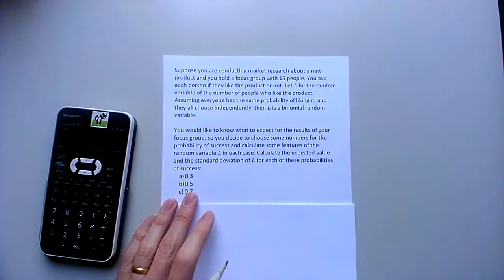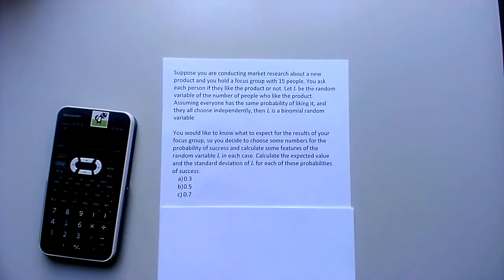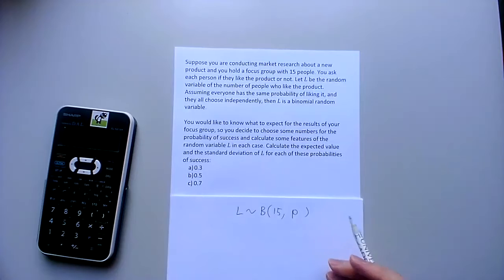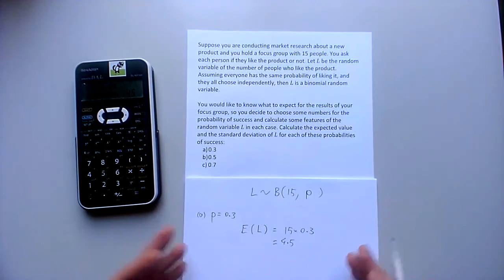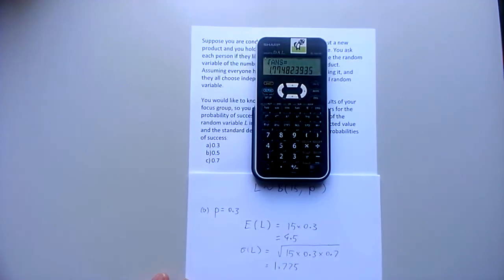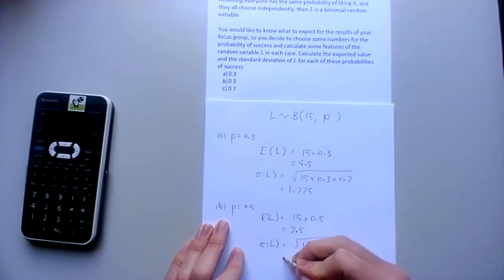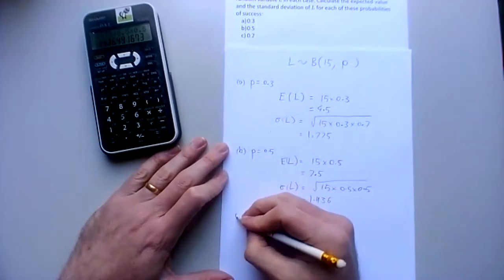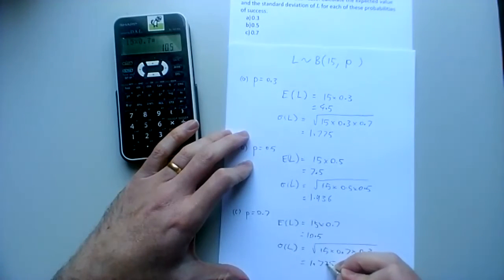EXAMPLE: Expected value and standard deviation of binomial random variables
Worked example by David Butler. Features calculating the expected value and the standard deviation of a binomial random variable in an applied situation.